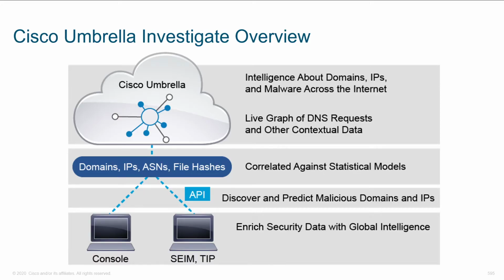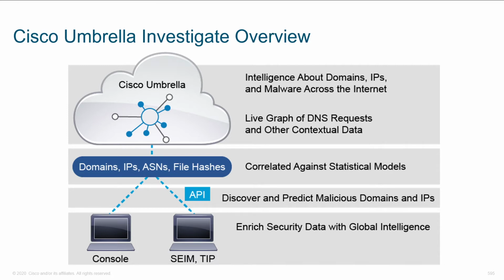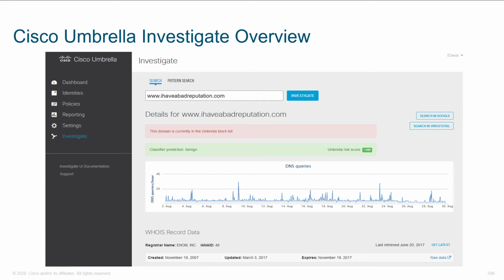Cisco Umbrella Investigate Overview - Part 4 | Deploying Cisco Umbrella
SCOR Cisco Training Series Section 10 :  Deploying Cisco Umbrella
In this module you will learn:

Cisco Umbrella Intelligence; Predicting Malicious domains and IPs
Interface overview and investigation.